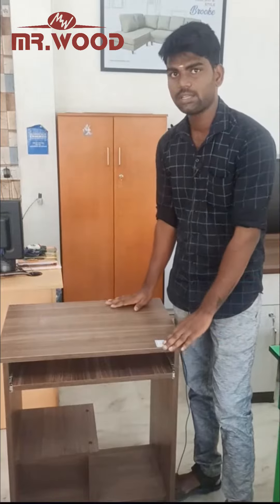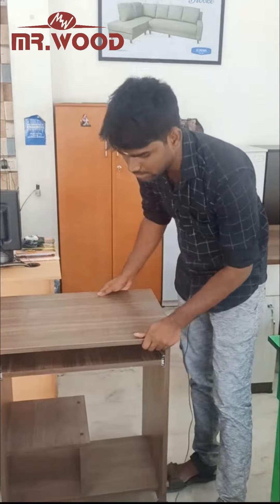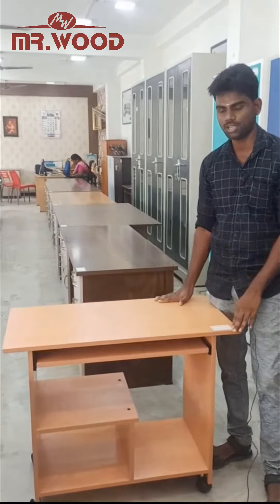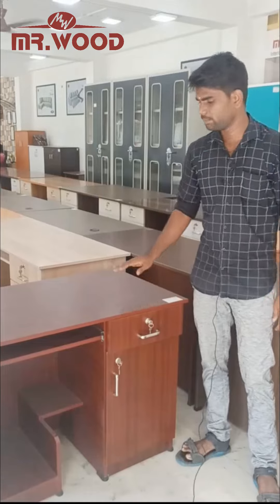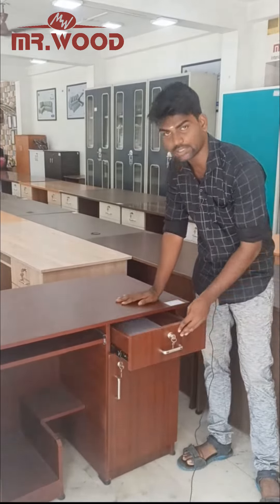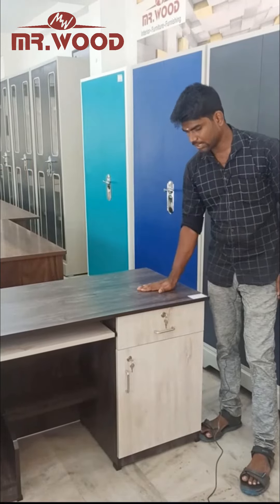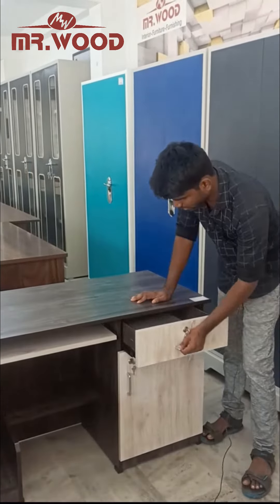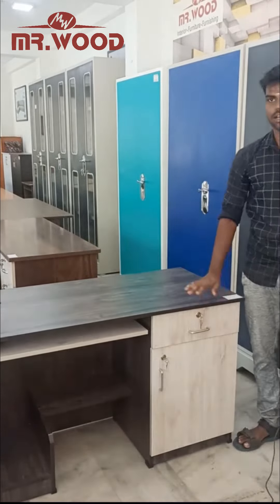என்னது இப்படி ஒரு கடையா சேலத்துல 😲 😲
Hello guys !!
Are you looking for furnitures for your exclusively office furniture needs. then
We are here !! Mr. Wood furniture located in fairlands, brindhavan road, Salem.
We are manufacturing furnitures for office needs like office tables, chairs, executive tables, file racks completely office furniture customization cabins everything will be done here. as well work from home tables and chairs also available here.